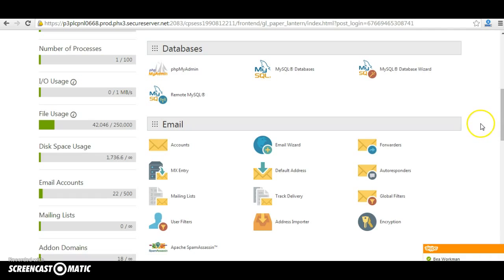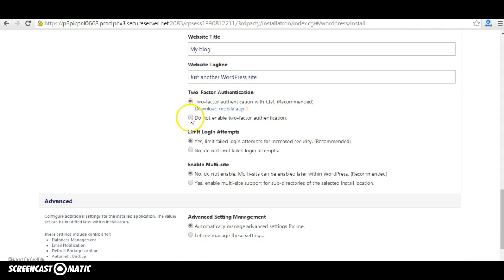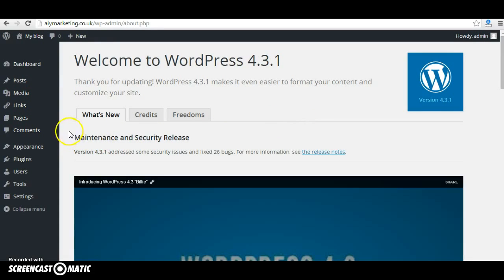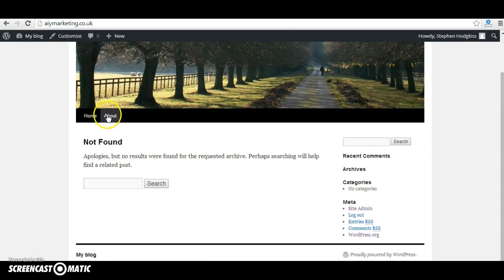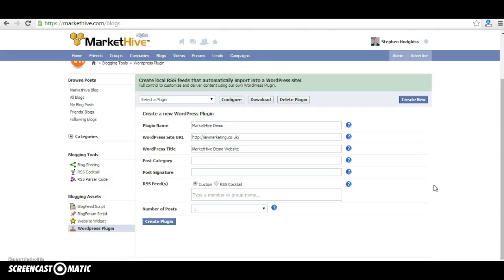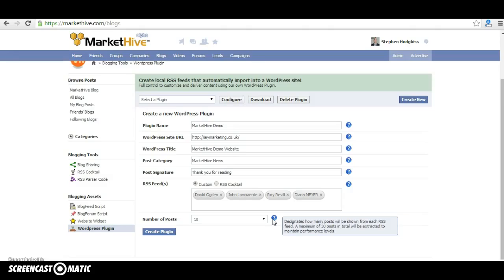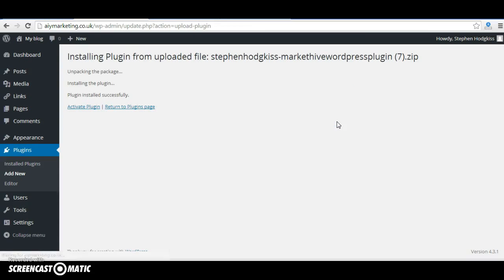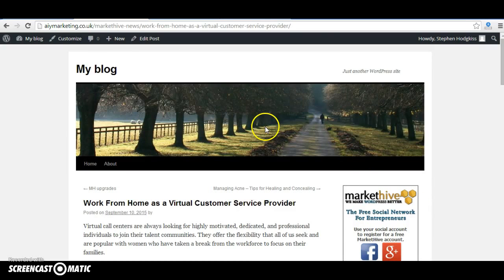MarketHive WordPress Plugin RSS Importer